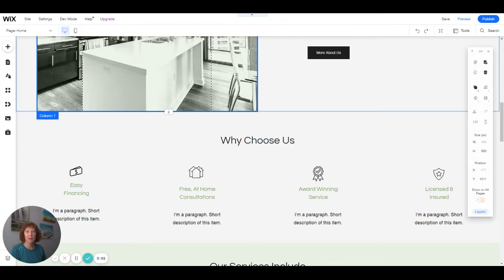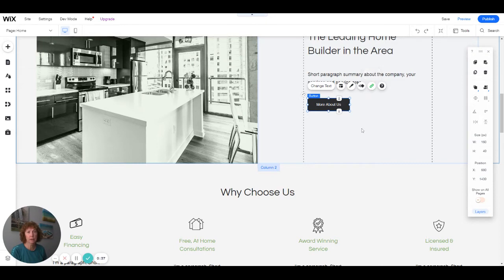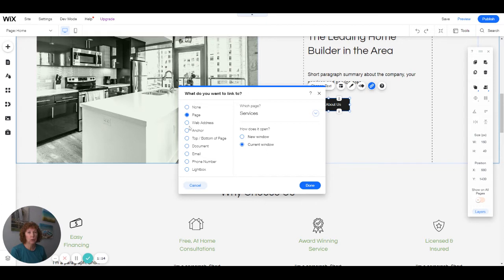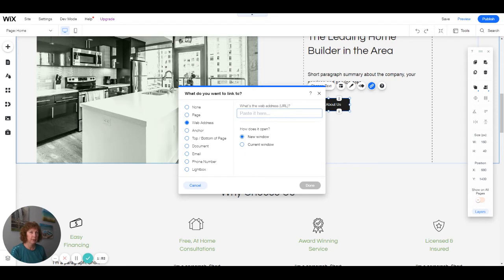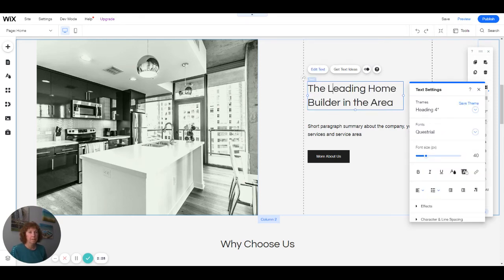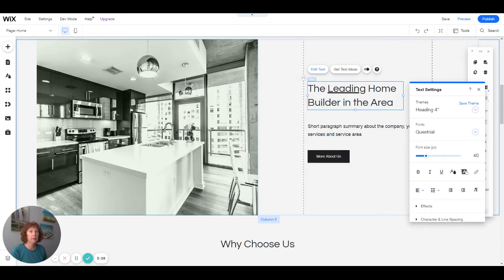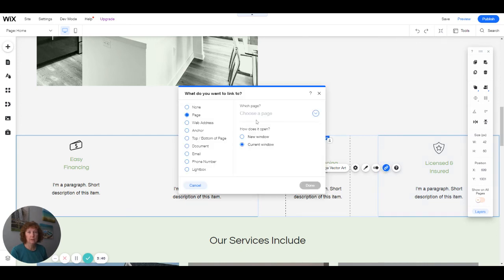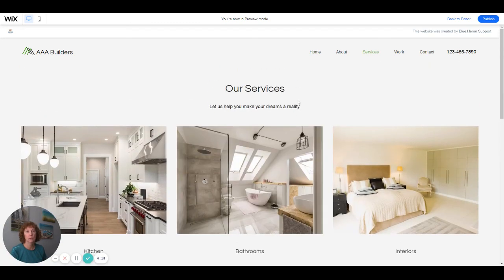Wix Editor Basics How to Create Button Links and Text Links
Here is a short video in my Wix Editor Basics series, on how to create button links and text links, as well as how to link to your website pages, other websites, and whether to open in the same window or a new window.

Check out updated and new FREE WIX VIDEOS and mini-courses on my

I have been a Wix Partner for many years and specialize in small business websites and branding. For more information about my services, visit my